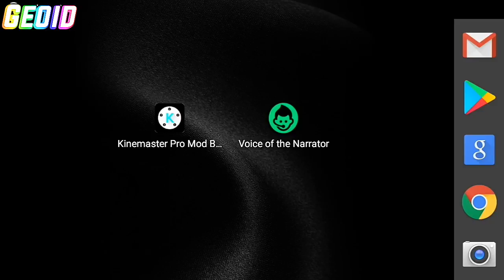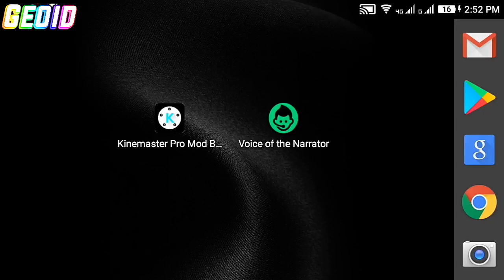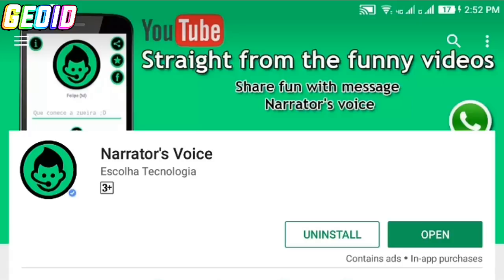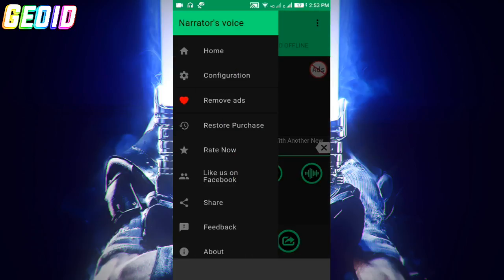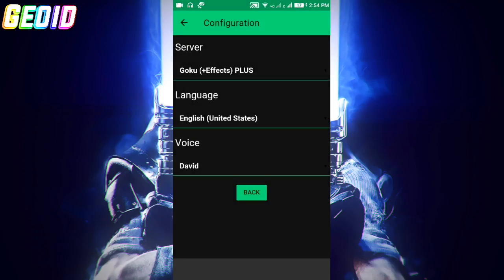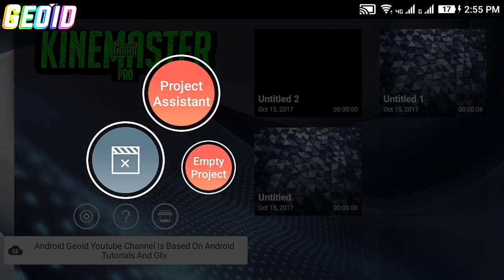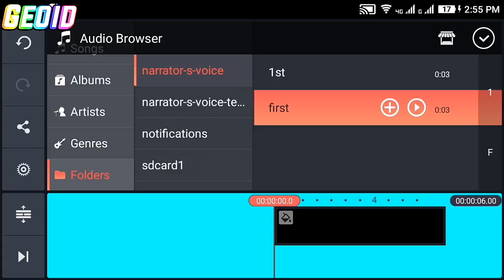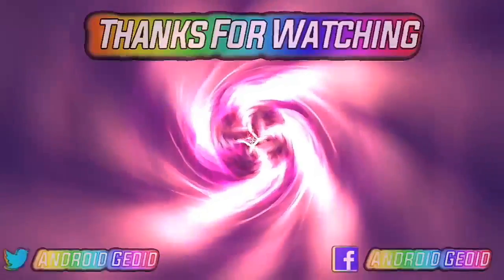How To Make Commentary Video Without Speaking (Text to Speech)MLG voice App on Android 2017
So WhatsUp Guys It's Geoid Back with An Other Video So In This Video I'm Gonna Be Showing You  Guys How To Make Commentary Video Without Speaking On Android 2017 Easily So I Use To Use This Commentary In My Previous Video So Lots Of People Commented On The Videos That How To Make Voice Like Me Or Robot Voice On Android Or some Thing Like Text To Speech On Android

40 Likes 😊

▶Don't Forgot To Watch Video On◀